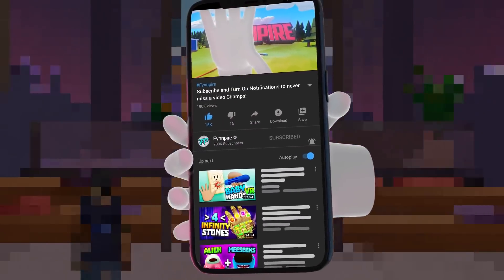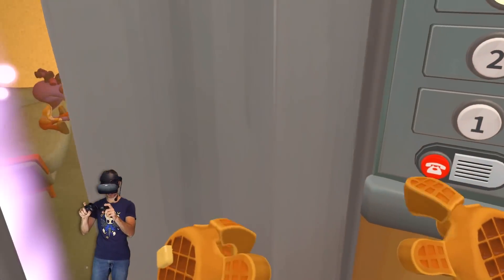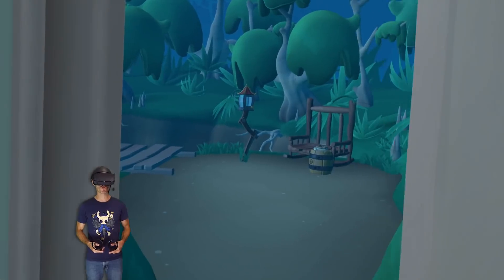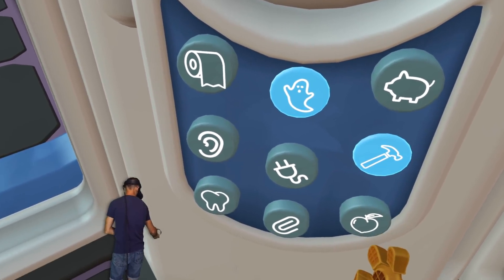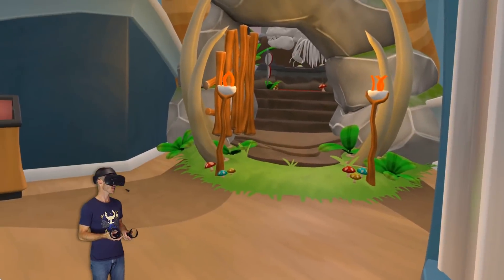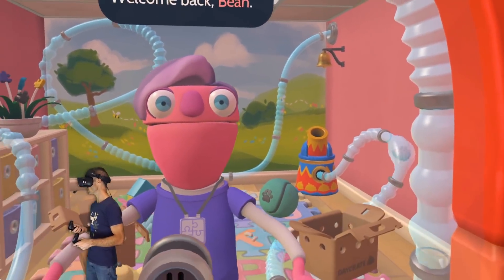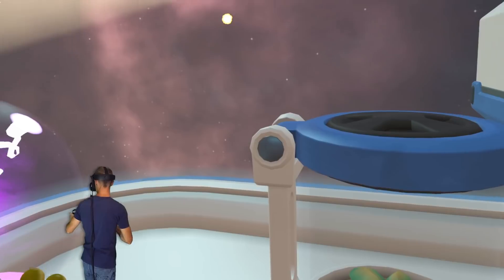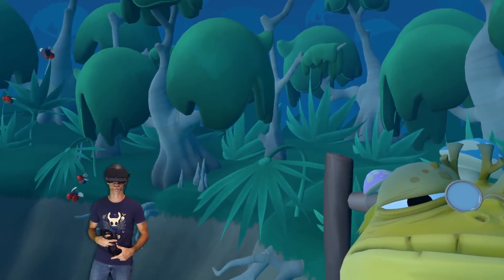My HANDS Become A SWAMP MONSTER Mutation - Floor Plan 2 VR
Floor Plan VR is back with a brand new elevator to puzzle sole. Floor Plan 2 is a VR puzzle game set in an Elevator with funny characters and tough puzzles. We're playing on the Oculus Rift!